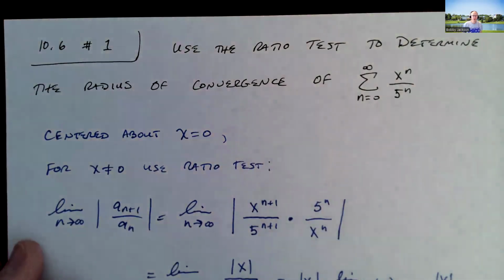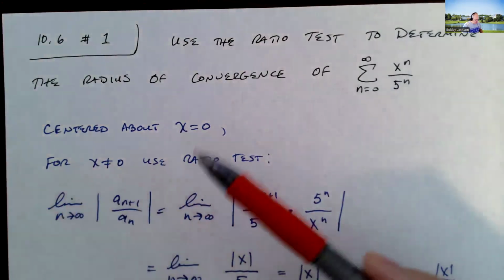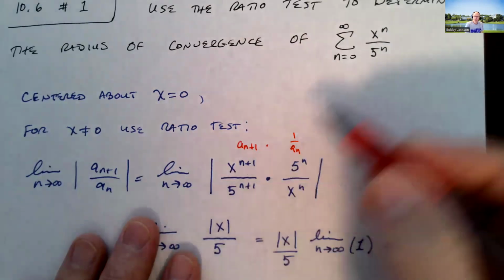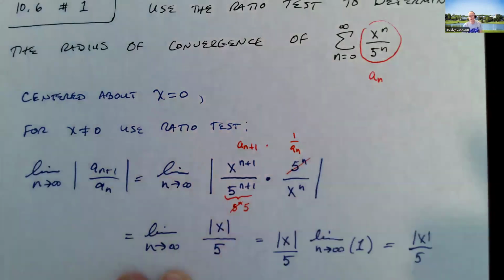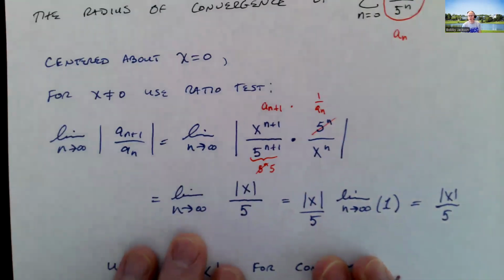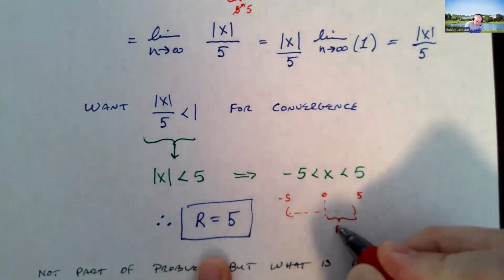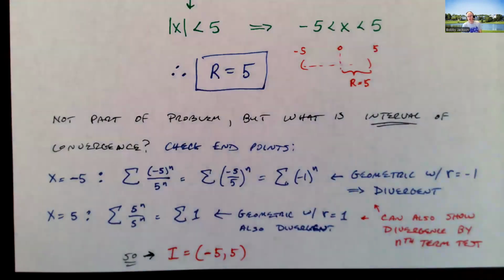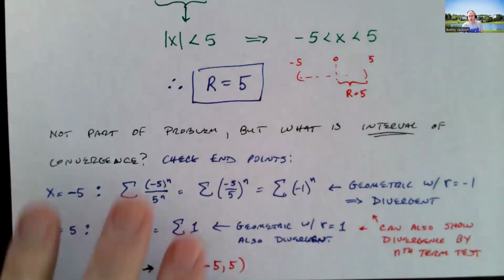Achieve Section 10.6 Number 1